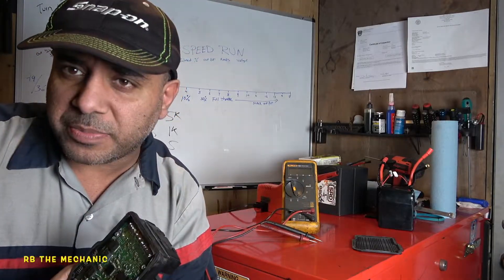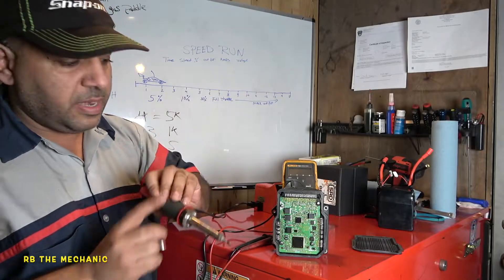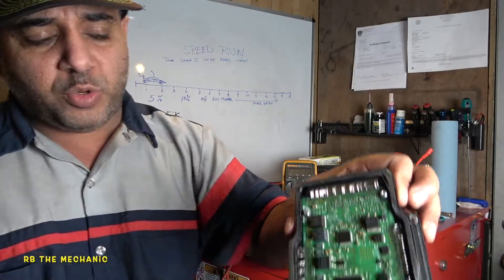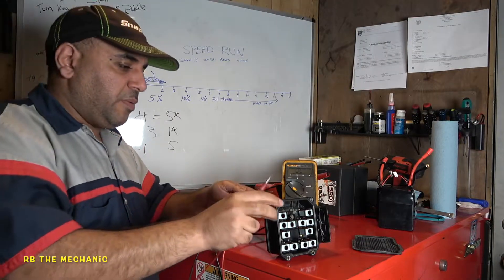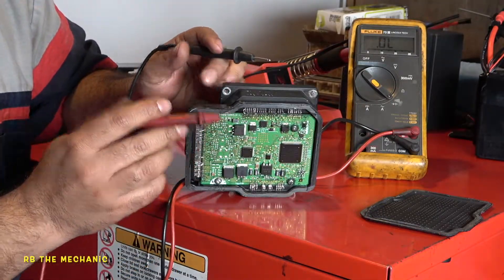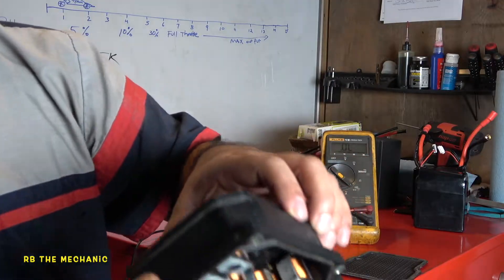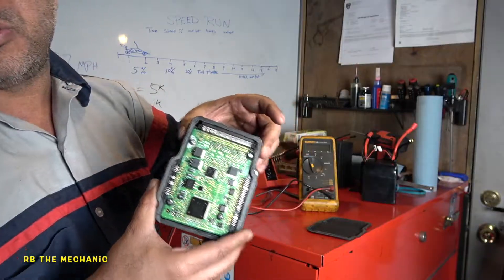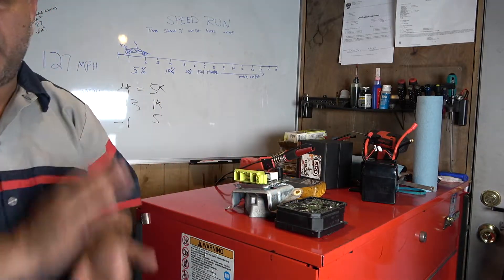Why is this not on a recall by Honda? ABS module Failure 2013 to 2017 and more